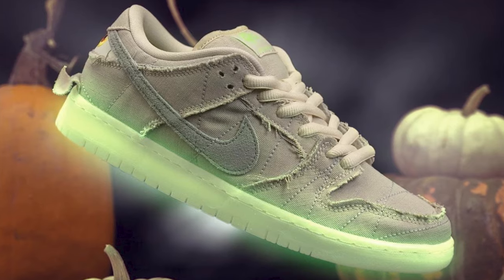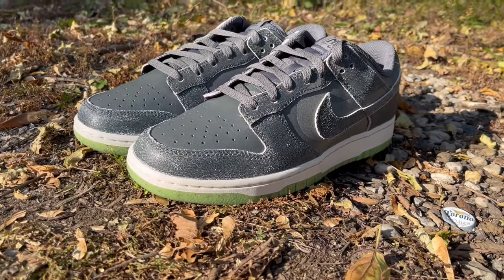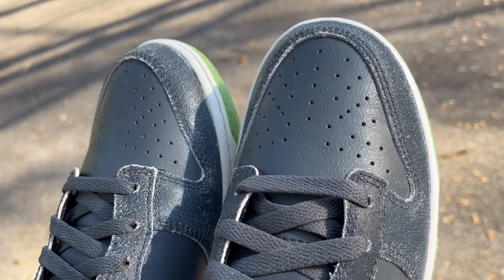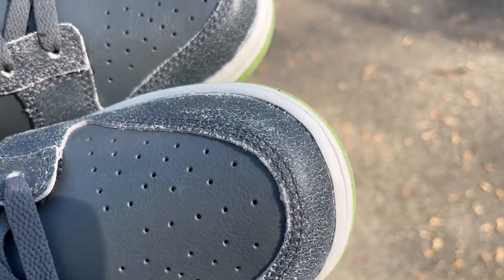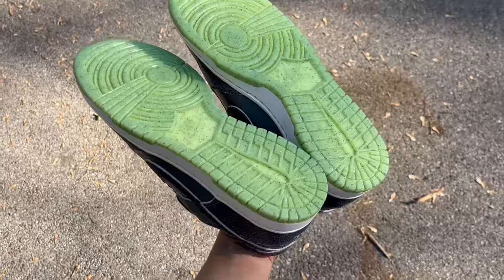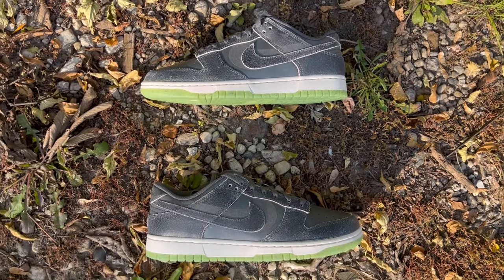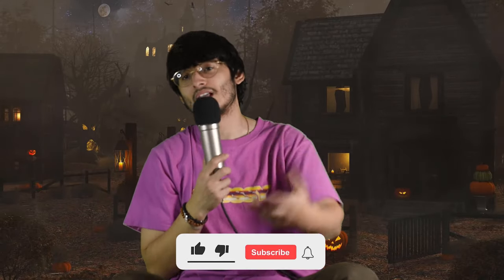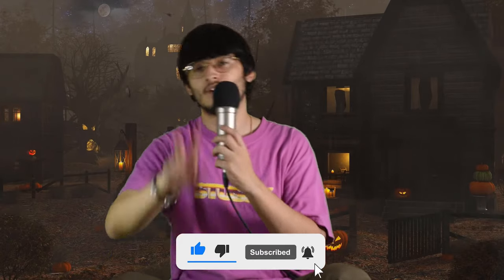EARLY Review! 2022 Halloween Nike Dunk: Better Than The Mummies?